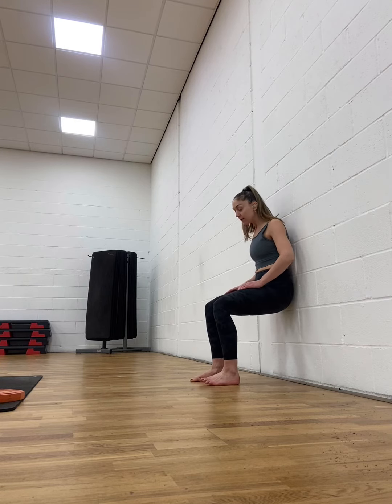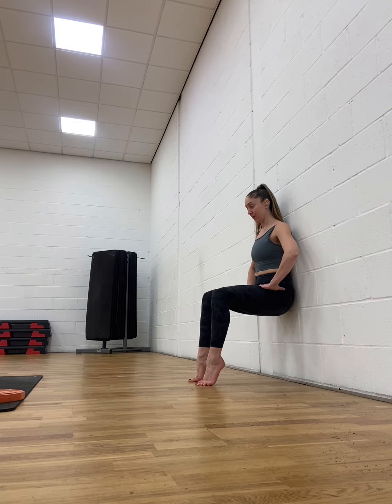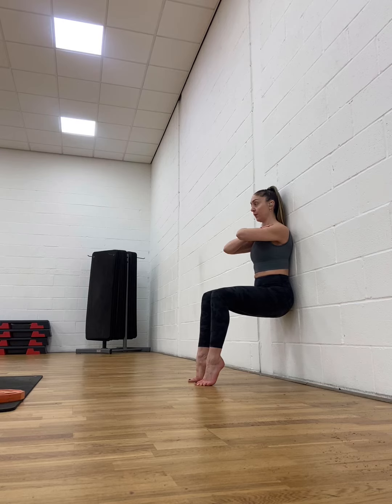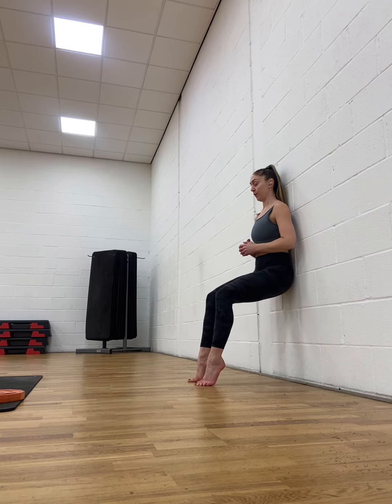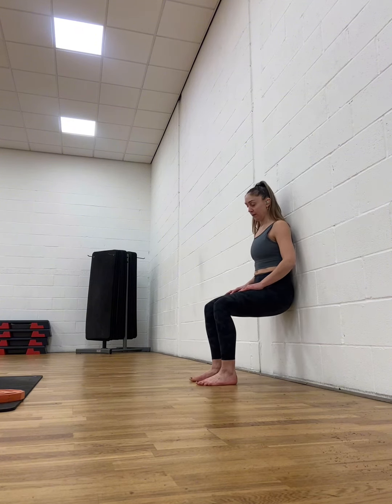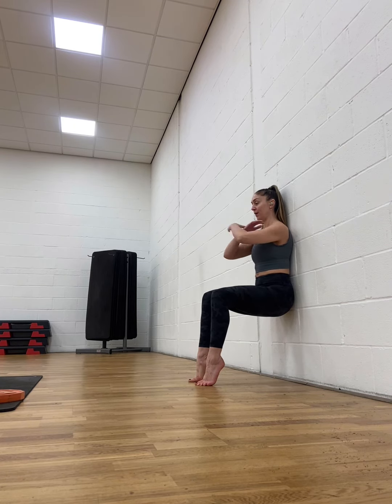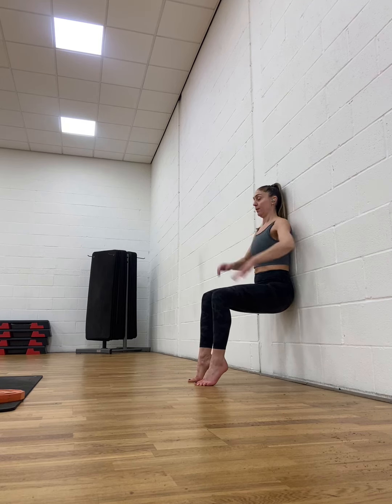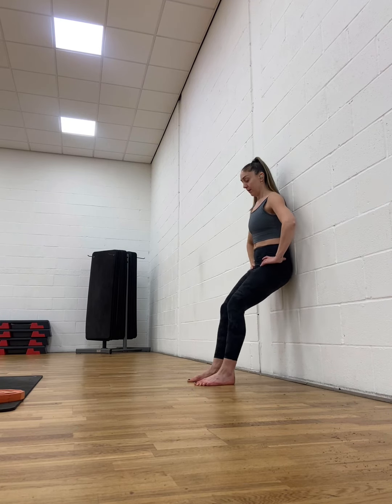Wall Sit Heel Lift Isometric Hold